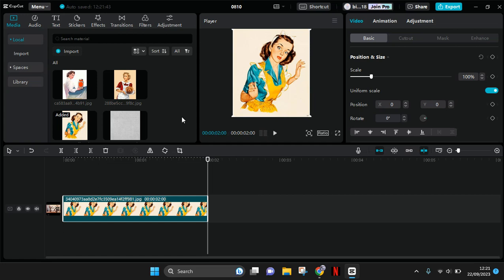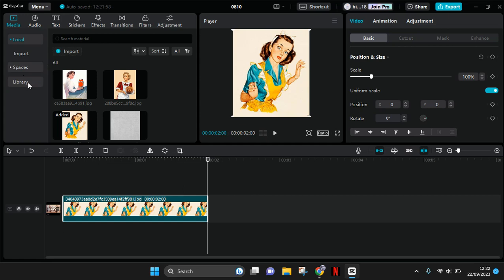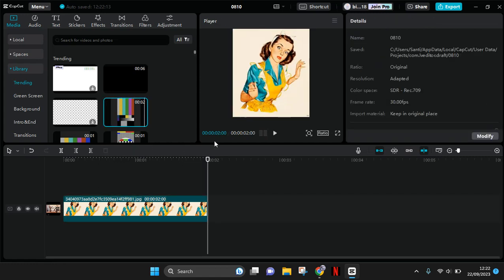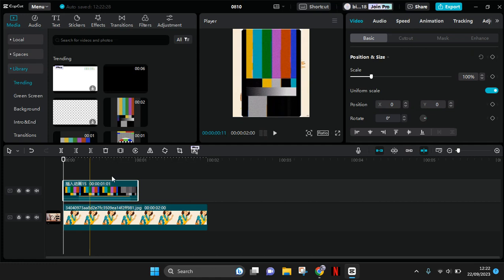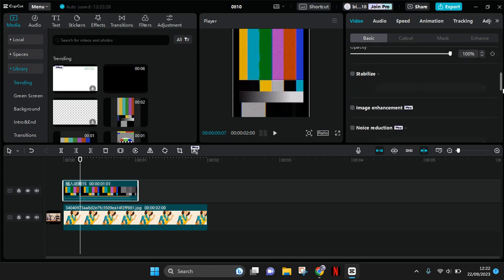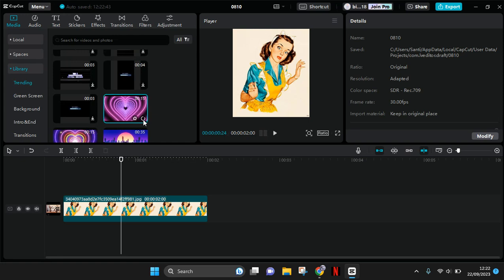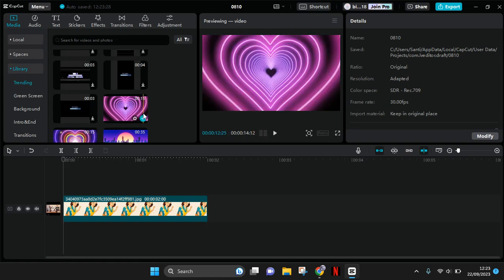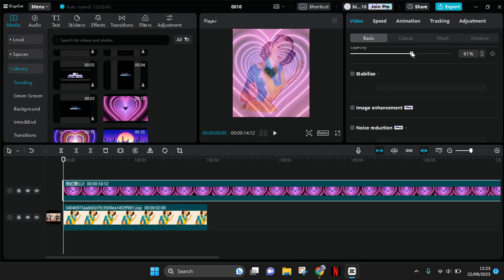How To Add Video Overlay To Photo In CapCut PC? NEW UPDATE 2023 | CapCut PC Overlay Tutorial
This is how you can add video overlay to a photo in CapCut PC